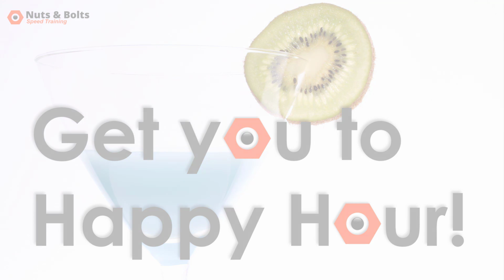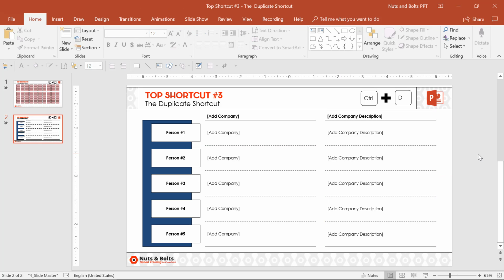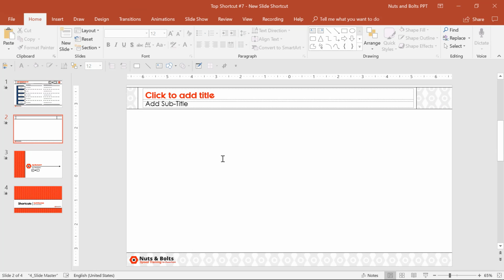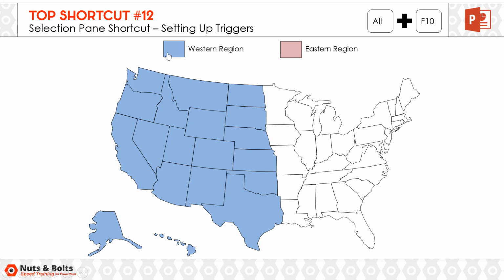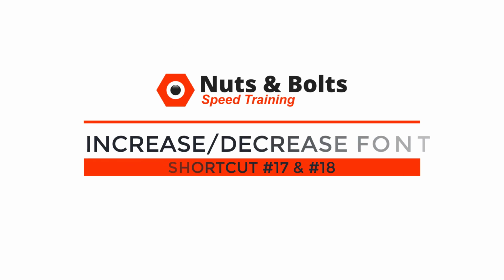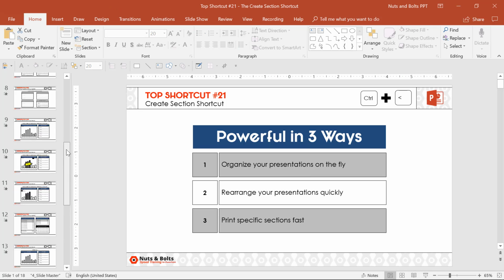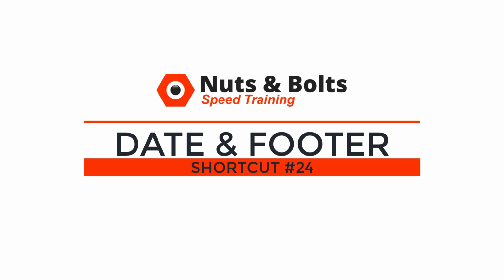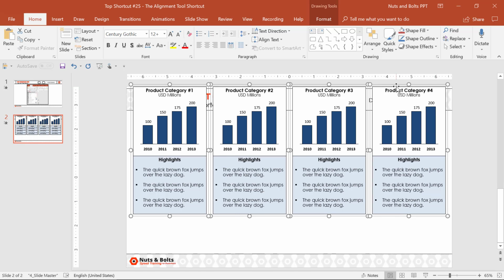Microsoft PowerPoint: Top 25 Keyboard Shortcuts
Check out these top 25 keyboard shortcuts for Microsoft PowerPoint that will save you time when building and editing your slides.

Whether you are in investment banking, strategy consulting, marketing or any other professional job role where you build and edit slides on a daily basis, the more PowerPoint shortcuts you know like this, the faster you will become and the sooner you can make it to Happy Hour.

0:00 PowerPoint shortcuts intro
1:08 1. Hidden Slide Master Jump Shortcut
2:52 2. Align and Copy Shortcut
4:17 3. Duplicate Shortcut
5:27 4. Eyedropper (anything) Shortcut
6:41 5. & 6. Group and Ungroup Shortcuts
9:15 7. New Slide Shortcut
10:22 8. & 9. Start Slideshow Shortcuts
12:03 10. & 11. Pickup and Apply Style Shortcuts
13:10 12. Selection Pane Shortcut
14:37 13. & 14. Bring Forward and Send Backward
15:43 15. Animation Painter shortcut
16:50 16. Draw straight lines (and perfect objects) shortcut
17:59 17. & 18. Increase and Decrease Font Size Shortcuts
19:07 19. Format A Chart Element Shortcut
20:31 20. Notes Pane Shortcut
21:58 21. Create Section Shortcut
23:23 22. Move Slides Shortcut
24:20 23. Insert Equation (Symbols) Shortcut
26:24 24. Insert Date and Footer Shortcut
28:08 25. The Alignment Tool Shortcut (Align Objects Shortcut)